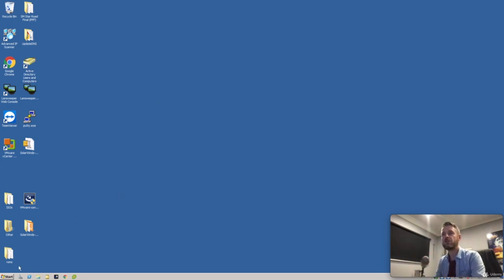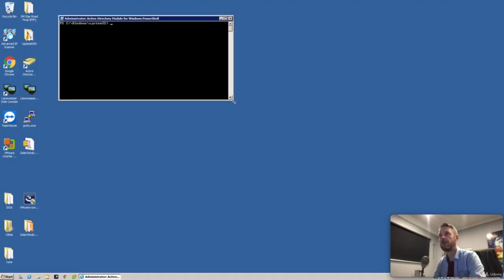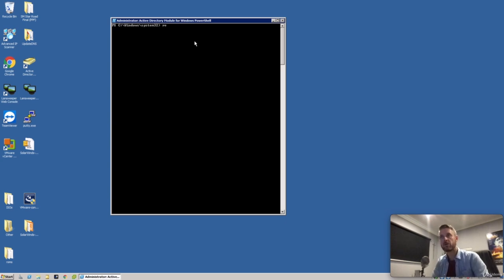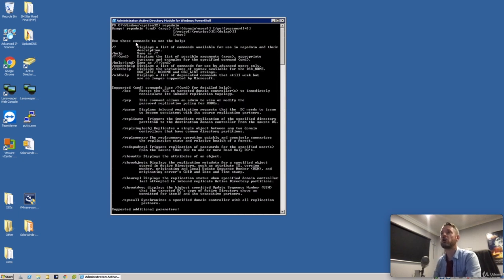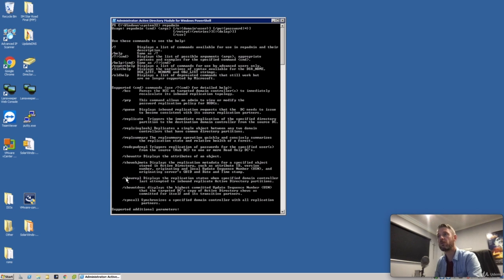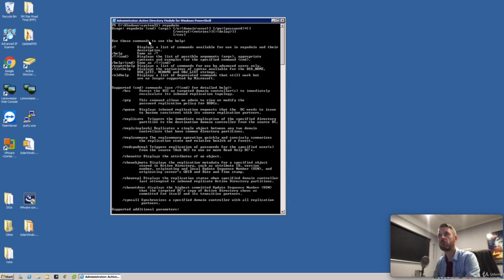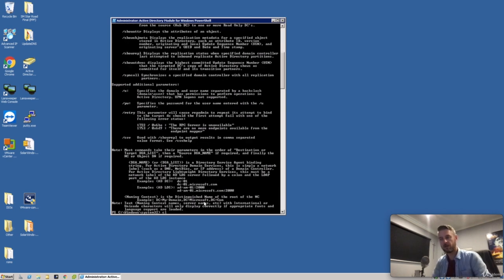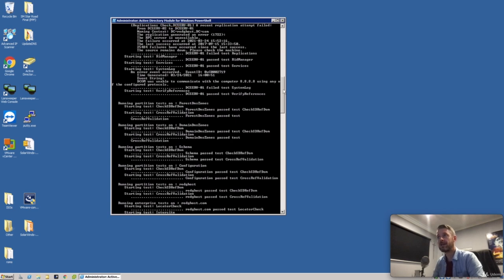5-2 Intro to DCDIAG and REPADMIN